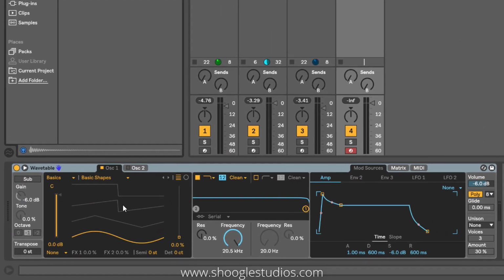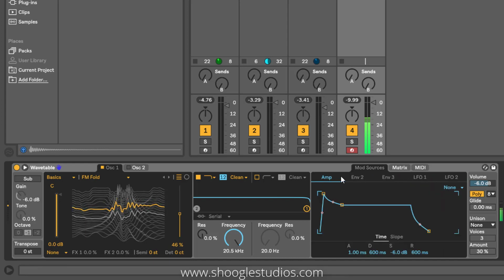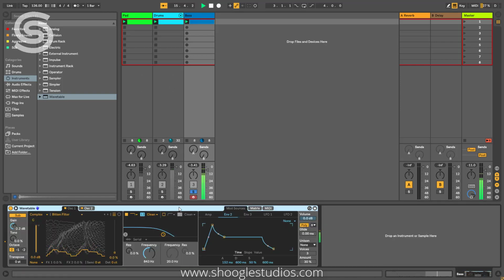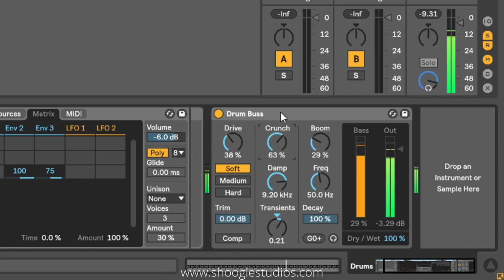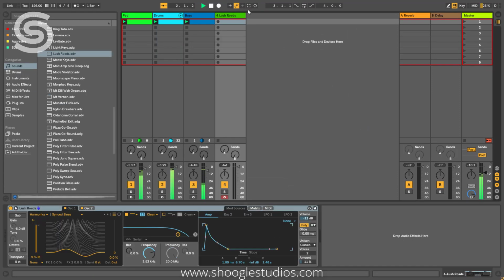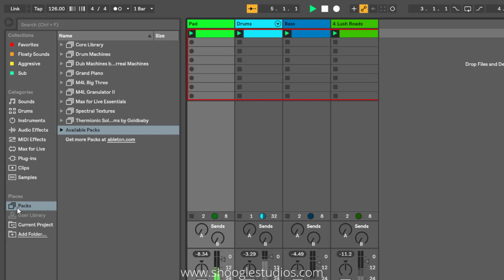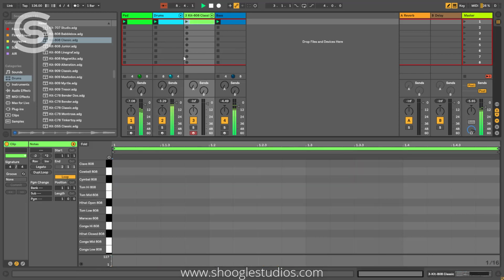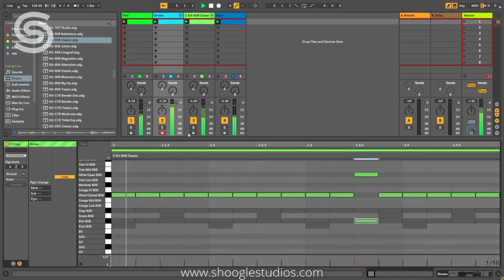Ableton Live 10 Announced - Favourite Features!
So excited that Ableton Live 10 has finally been announced! Our Ableton Certified Trainer and music production guru Simon Stokes has had Live 10 for several months - here's a few of the tasty new features..